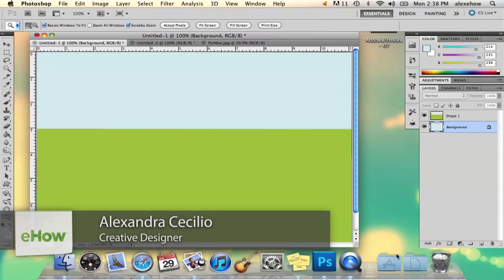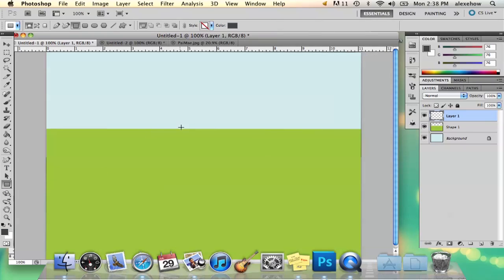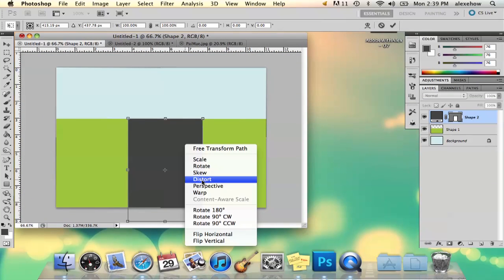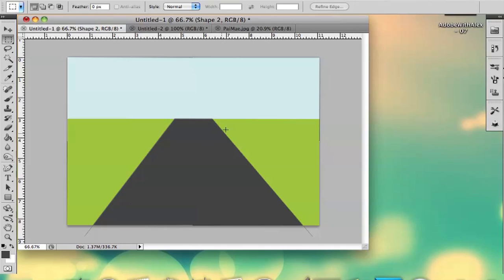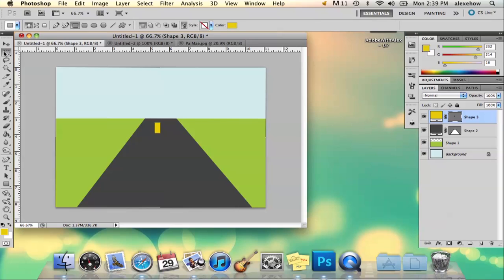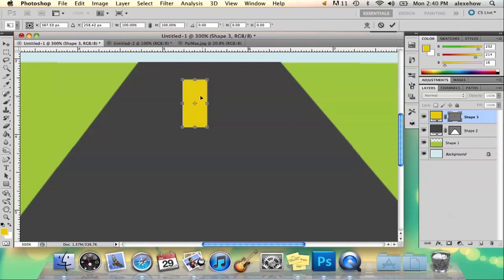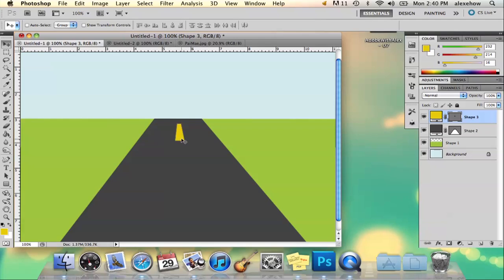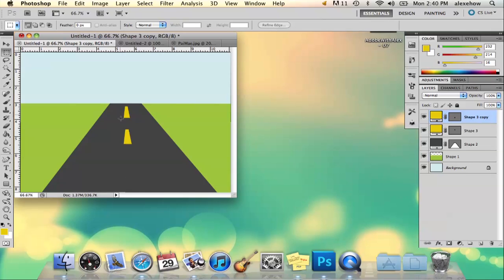How to Draw a Street in Photoshop : Adobe Photoshop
Drawing a street in Photoshop is a process that begins by first drawing your horizon line. Draw a street in Photoshop with help from a graduate from Maine College of Art and an experienced graphic designer in this free video clip.

Series Description: Adobe Photoshop is one of the most powerful graphics and desktop editing tools on the planet today for both Windows and Mac operating systems. Get tips on Adobe Photoshop with help from a graduate from Maine College of Art and an experienced graphic designer in this free video series.